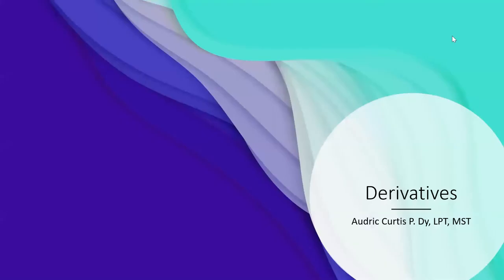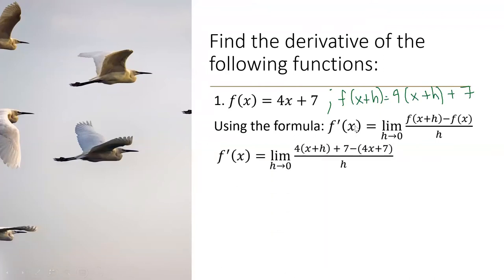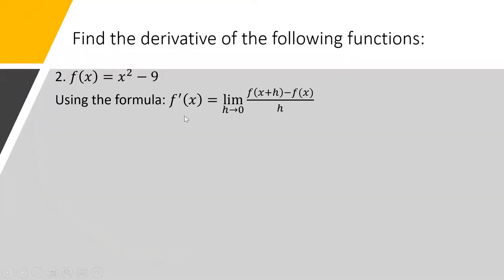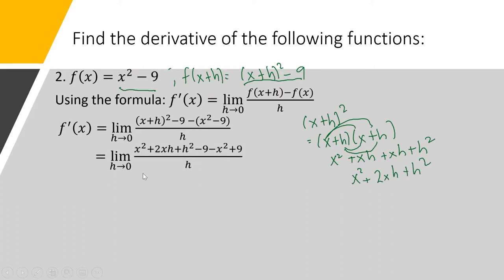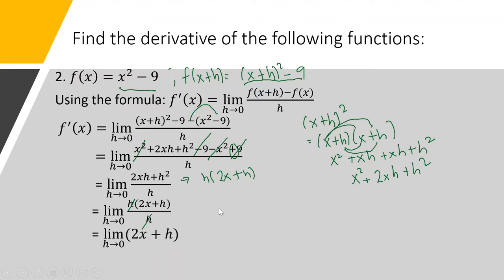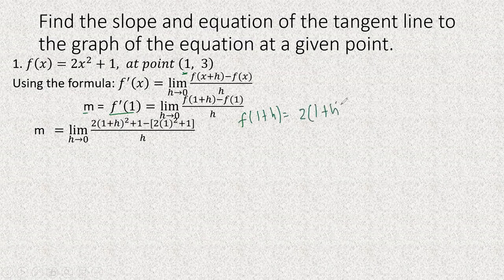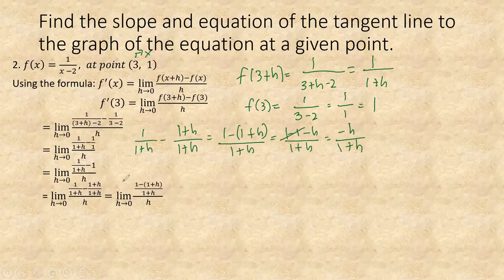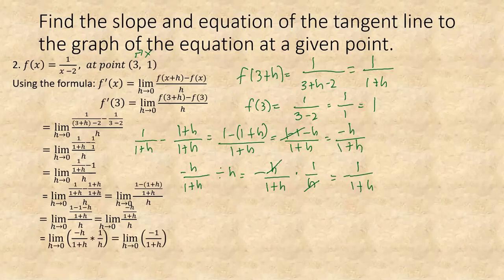Derivative of the Function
Hello, guys! Here is how to find the derivative of the functions. Happy Learning and God bless you!